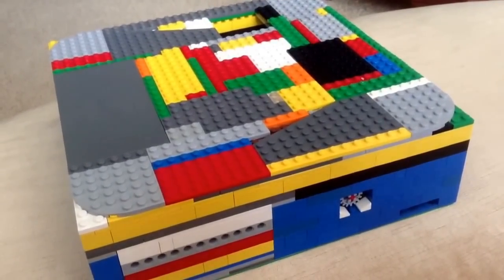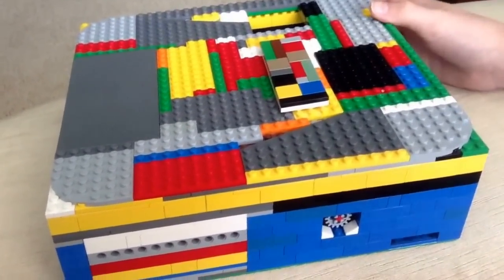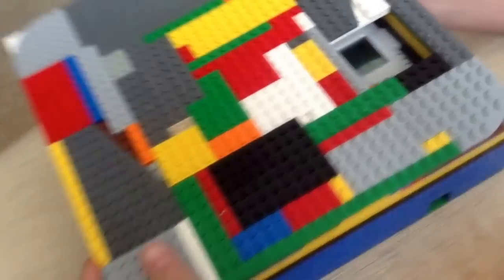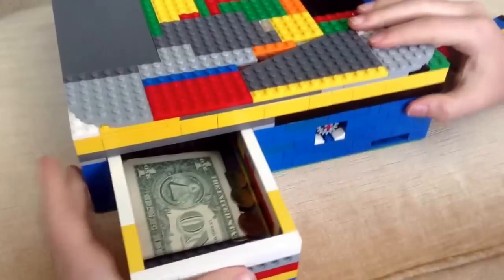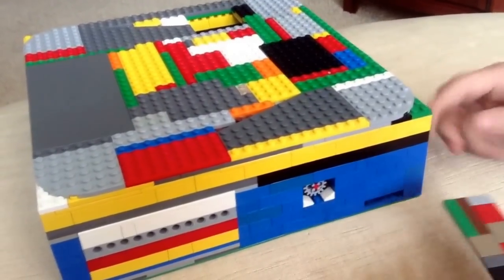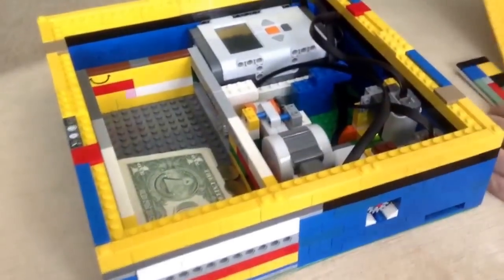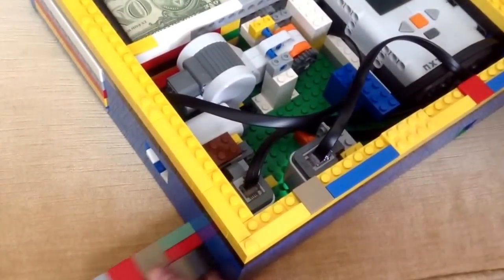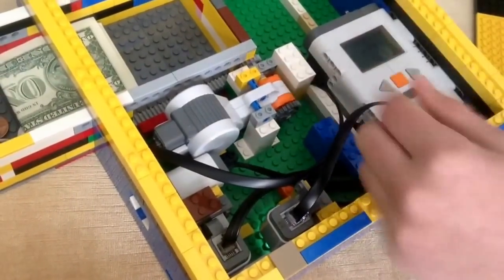Lego key card safe V2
This is my second attempt to make a key card safe and it works.
I use one motor two touch sensors one hitechnic color sensor V2 and one NXT.
This design will not allow other cards to open the safe so it is a safe safe!